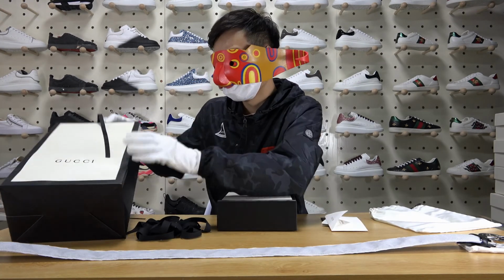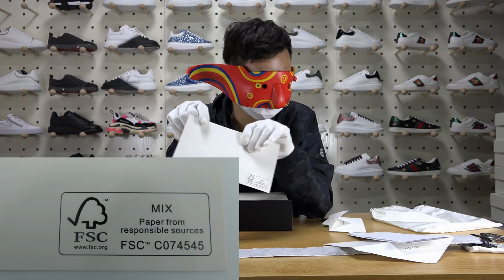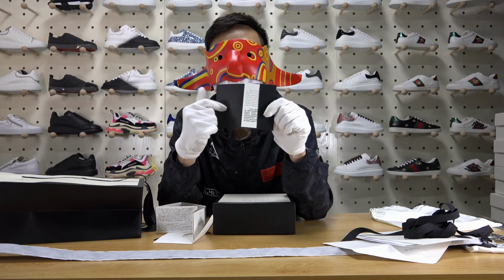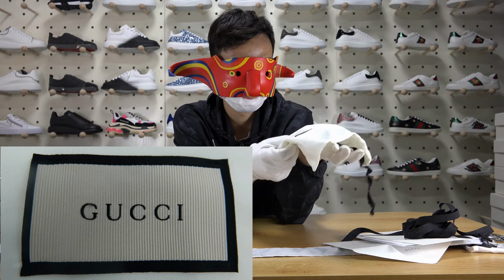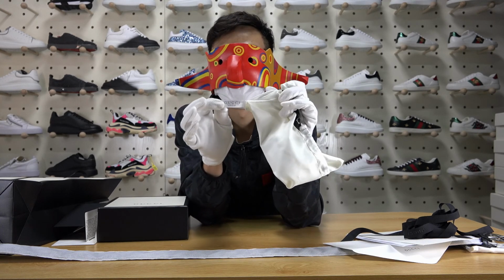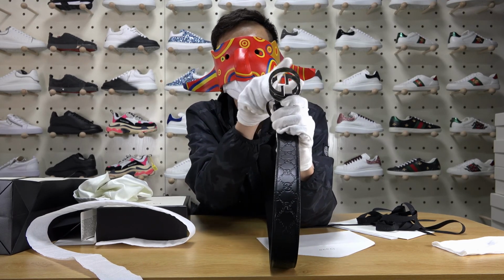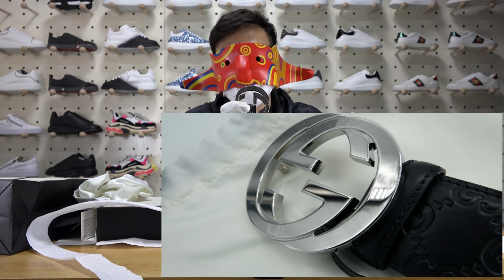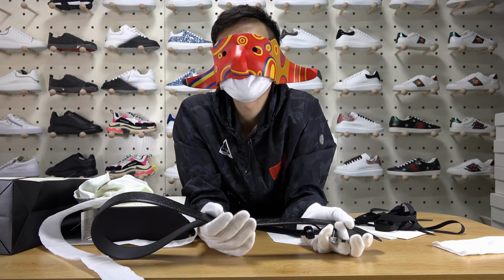My Gucci Belt is fake or real?